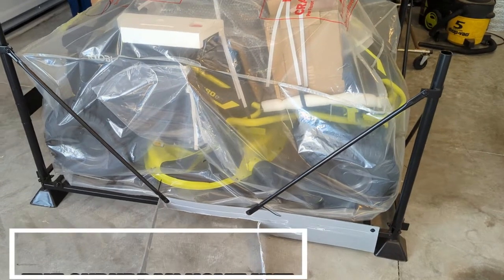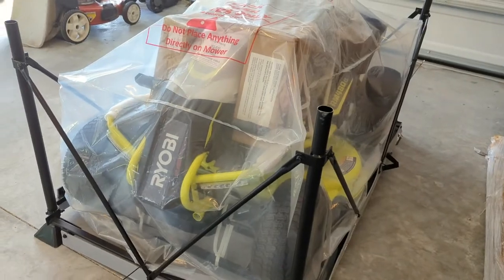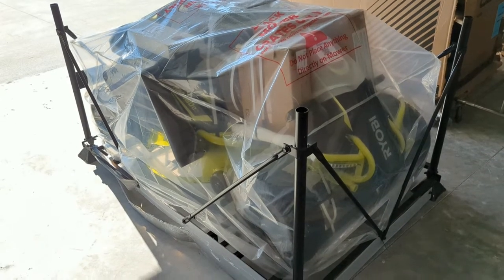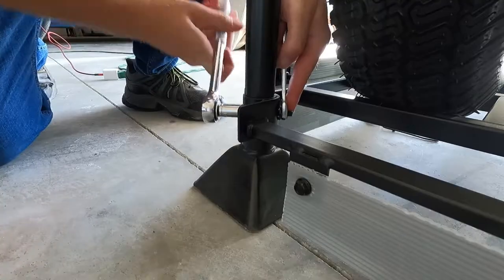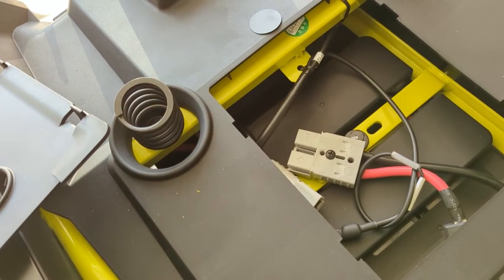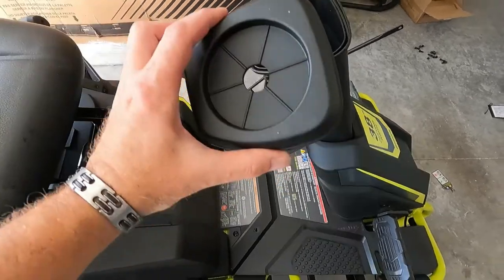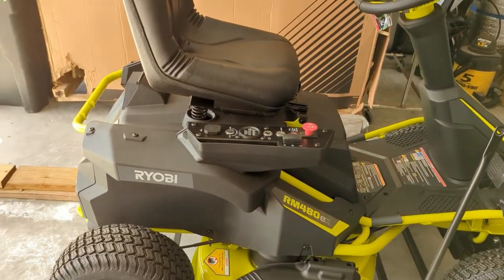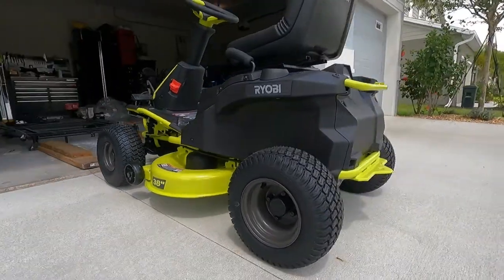Complete Assembly & First Look at a RYOBI RM 480EX 38" ELECTRIC RIDING MOWER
This is a brand new RYOBI RM 480EX 38" electric riding mower.  This has been a game-changer for me.  I usd to spend around 2 hours doing the lawn which includes mowing, edging, trimming, the leaf blower.  Summers in Florida are very hot and humid and it was taking a toll on me.  The riding mower seems to be sturdy and has plenty of power to do the yard, without losing power.  I can now mow the lawn in less than 25 minutes.  If you have an acre of less, I'd recommend the RYOBI 38" riding mower.